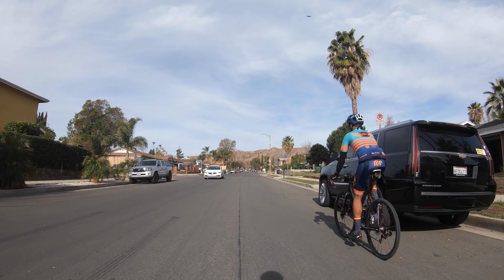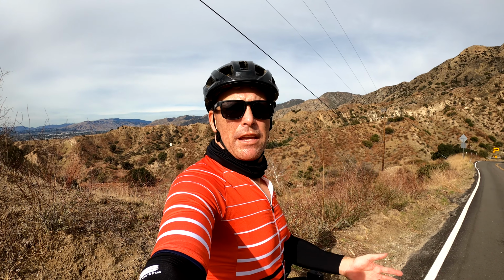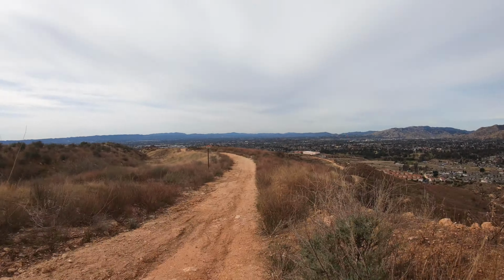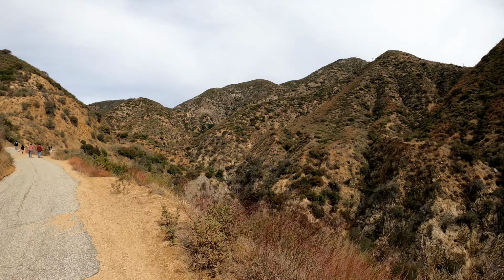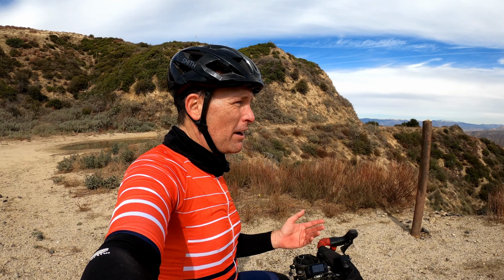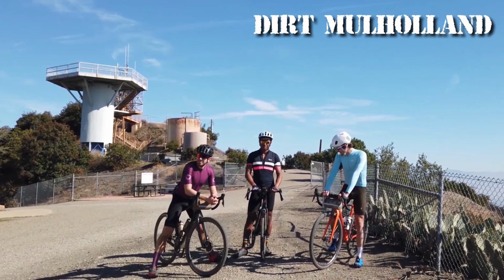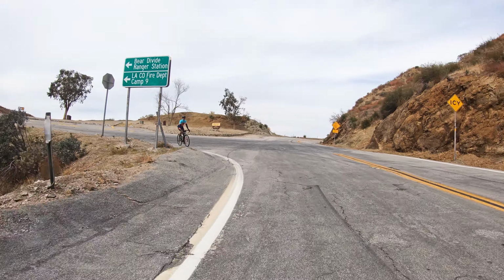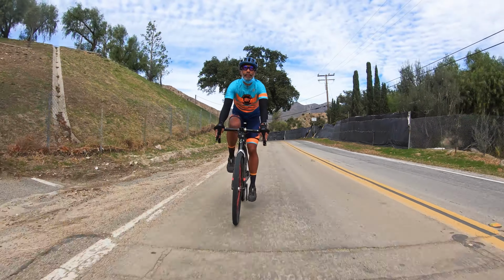Gravel Guide: May Canyon (4K)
Gravel Bike California looks at a climb known to locals, May Canyon, as well as Gravity Hill and Camp 9

Additional Footage from: @bikeobsession